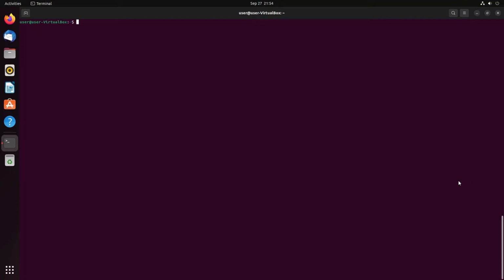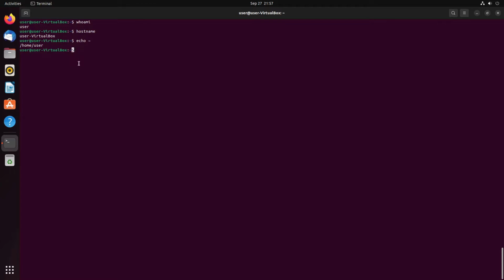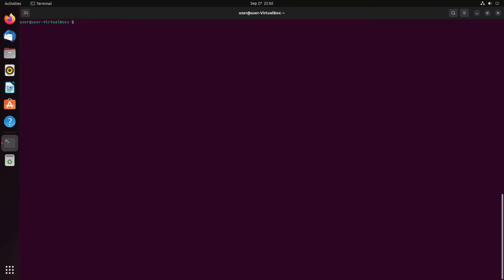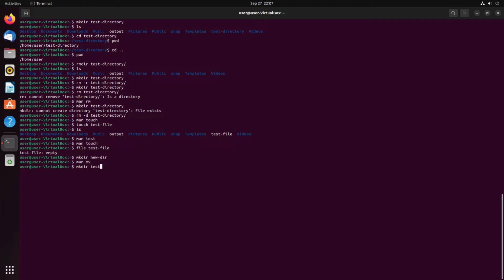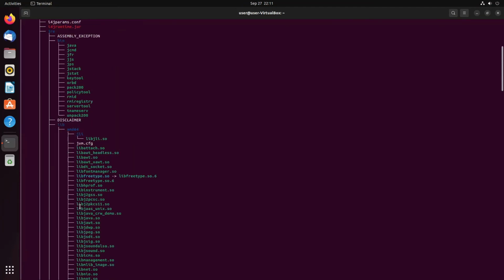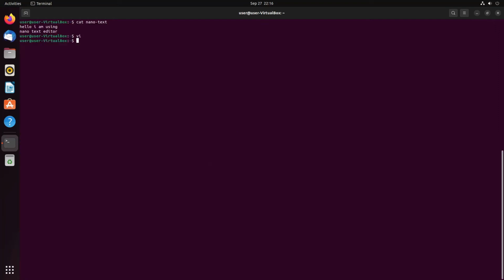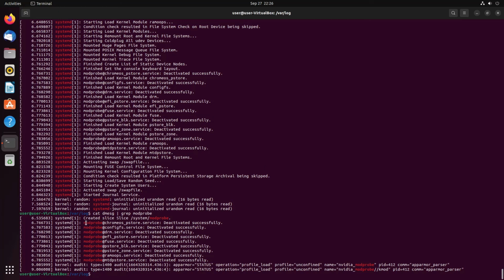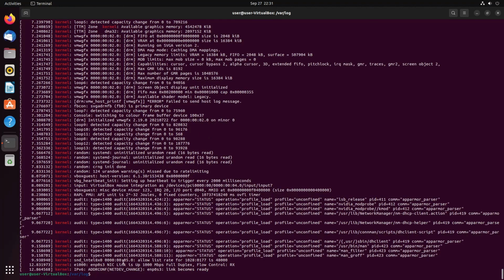File and Directory Operations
CORRECTION: To scroll up and down using less its D and U not D and W

This is the first part of the Introduction to the Linux Command Line presentation. After watching this video you will know the use of one of the most essential commands to perform file and directory operations.

This video follows the Linux+ CompTIA xk0-005 exam objectives including:
Objective 1.1: Summarize Linux Fundamentals
Objective 1.2: Given a Scenario, Manage Files, and Directories
Objective 3.1: Given a scenario, create simple shell scripts
to automate common tasks.
Objective 4.3: Given a scenario, analyze and troubleshoot central
processing unit (CPU) and memory issues.